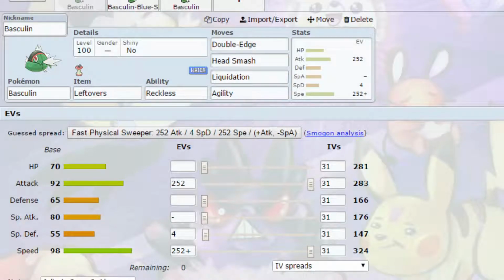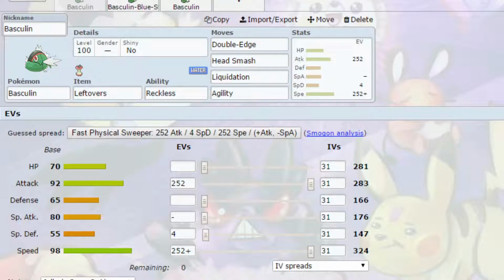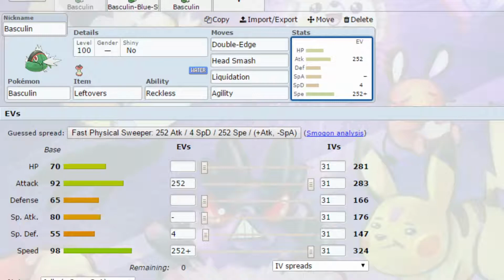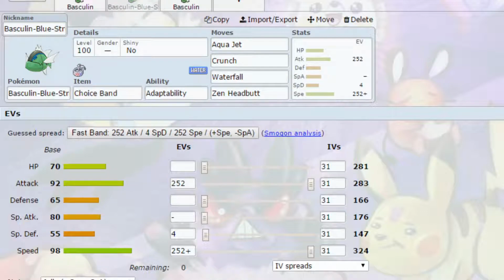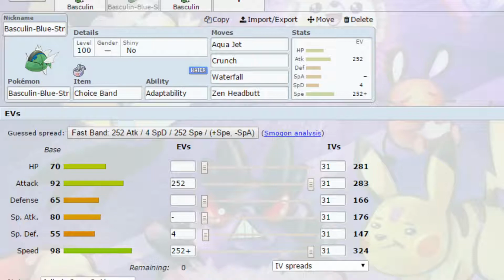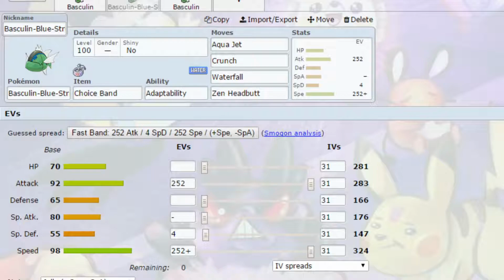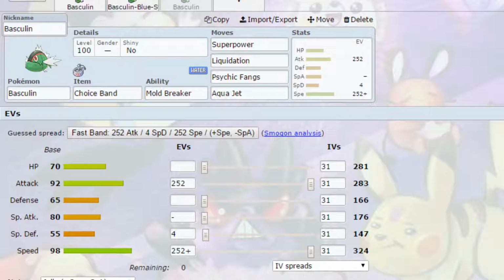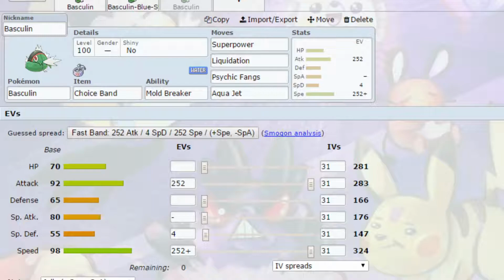Competitive Guides - Basculin